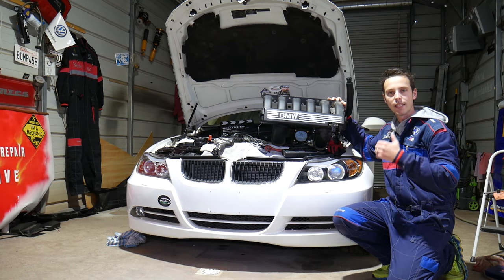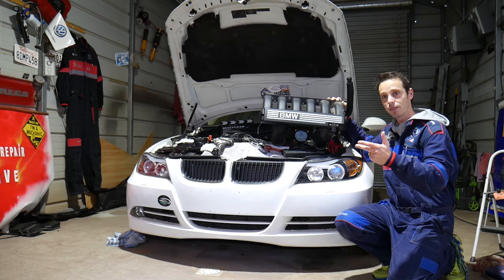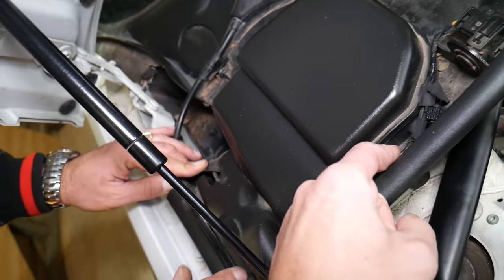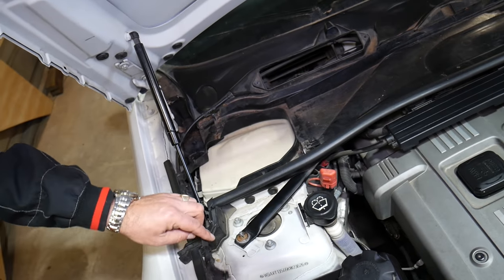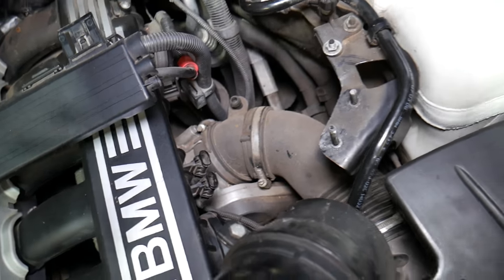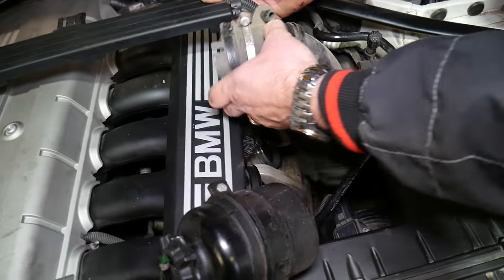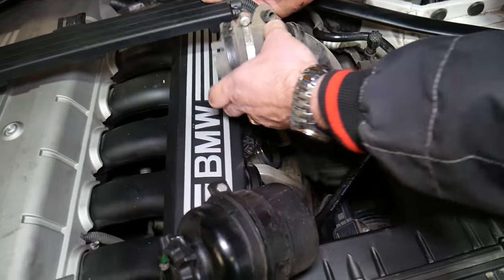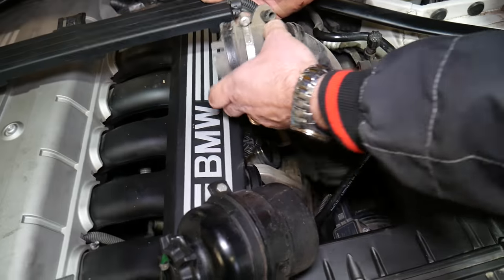BMW INTAKE MANIFOLD REMOVAL REPLACEMENT N51 N52 N53 ENGINE E90 E91 E92 E93 E60 E61 X5 X3 E83 Z4 E87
BMW INTAKE MANIFOLD REMOVAL REPLACEMENT N51 N52 N53 ENGINE E90 E91 E92 E93 E60 E61 X5 X3 E83 Z4 E82 E81 E87 E88

2005 BMW Intake Manifold Removal Replacement 323i 325i 328i 330i 523i 525i 528i 530i X3 X5 128i Z4
2006 BMW Intake Manifold Removal Replacement 323i 325i 328i 330i 523i 525i 528i 530i X3 X5 128i Z4
2007 BMW Intake Manifold Removal Replacement 323i 325i 328i 330i 523i 525i 528i 530i X3 X5 128i Z4
2008 BMW Intake Manifold Removal Replacement 323i 325i 328i 330i 523i 525i 528i 530i X3 X5 128i Z4
2009 BMW Intake Manifold Removal Replacement 323i 325i 328i 330i 523i 525i 528i 530i X3 X5 128i Z4
2010 BMW Intake Manifold Removal Replacement 323i 325i 328i 330i 523i 525i 528i 530i X3 X5 128i Z4
2011 BMW Intake Manifold Removal Replacement 323i 325i 328i 330i 523i 525i 528i 530i X3 X5 128i Z4
2012 BMW Intake Manifold Removal Replacement 323i 325i 328i 330i 523i 525i 528i 530i X3 X5 128i Z4
2013 BMW Intake Manifold Removal Replacement 323i 325i 328i 330i 523i 525i 528i 530i X3 X5 128i Z4

Part and Tools You May Need to Fix Code P0171, P0174:
► Intake Manifold
► Throttle Body Gasket
► Intake Gasket
► Purge Valve
► CCV System
Products that we use and recommend:
► Assorted Fuses